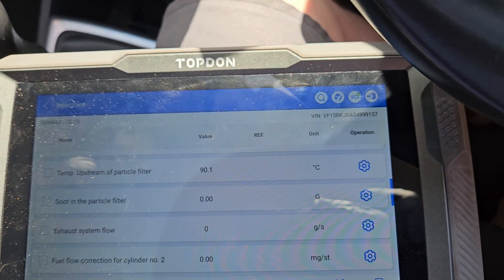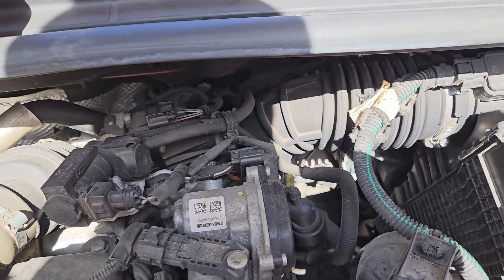Renault 1.5dci Check Injection System. Engine Management Light On. Loss Of Power. Code 145392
Hi & Welcome to Dans Diagnostics.

In this video we take a look at a 2017 Renault Clio 1.5dci thats exhibiting a loss of power, accompanied with the check injection system warning message on the dash alongside the spanner and engine managment lights.